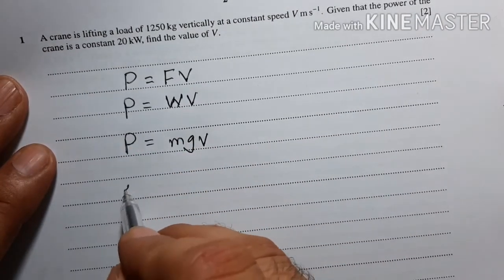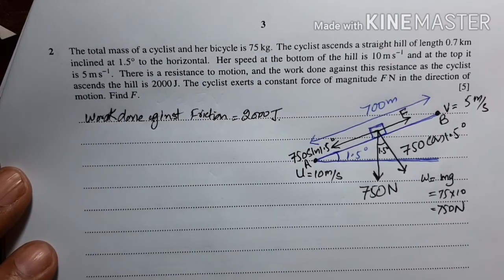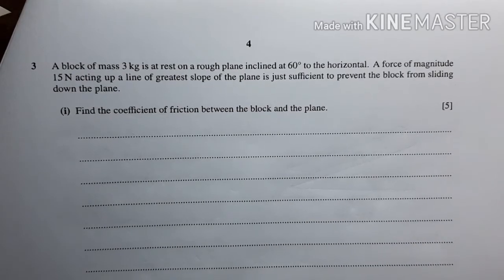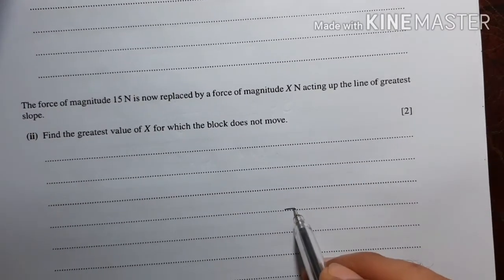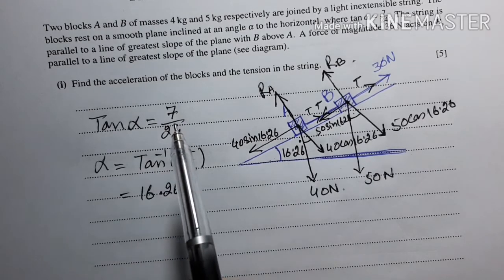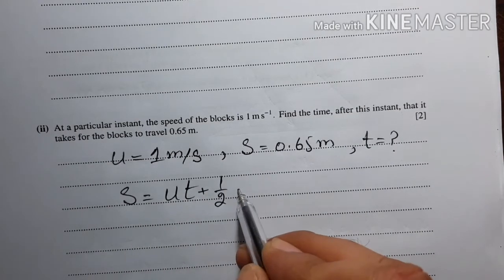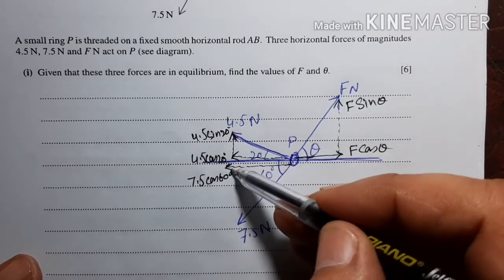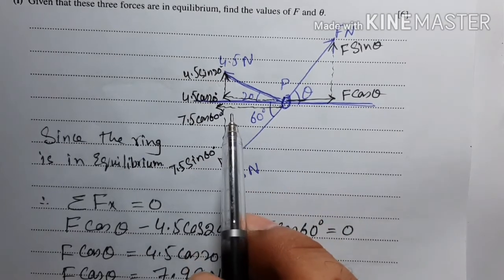9709/w19/qp 41 (1/2)